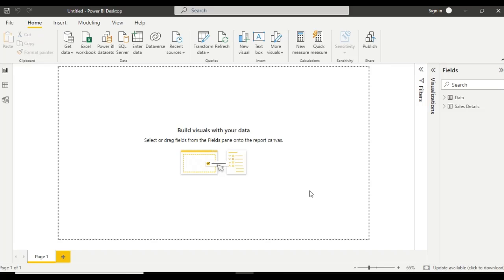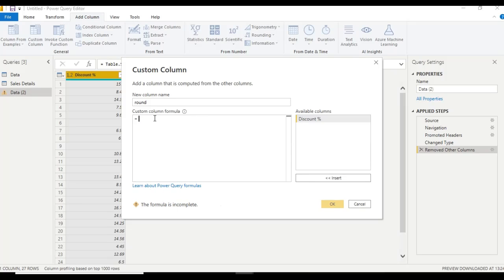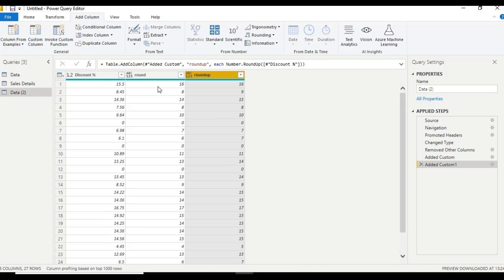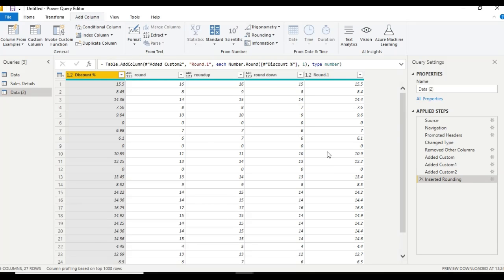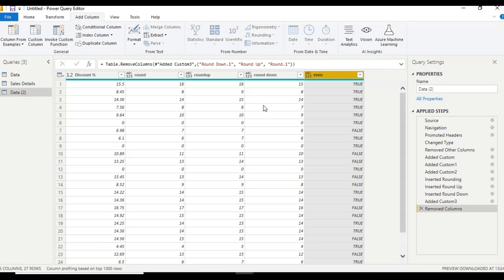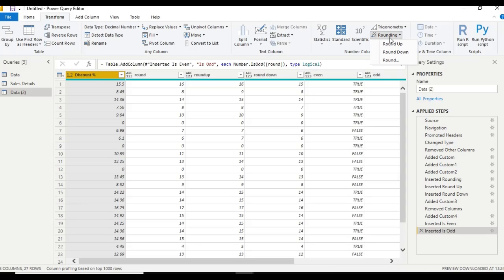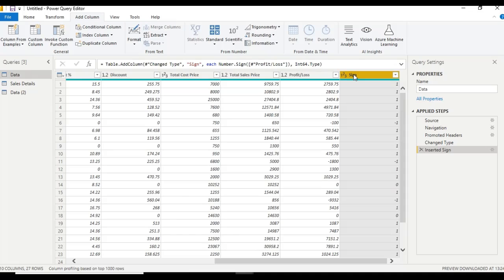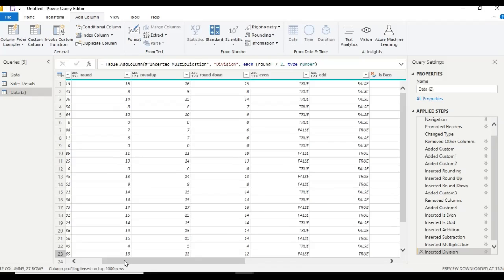Number Functions in Power Query Editor